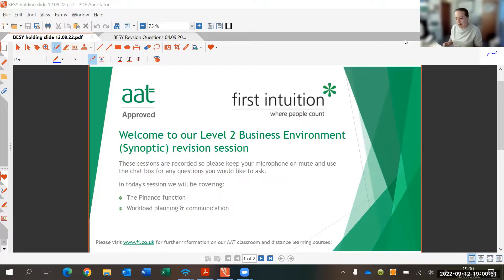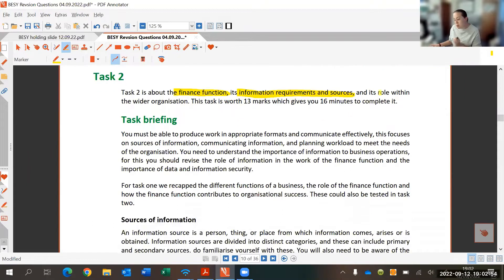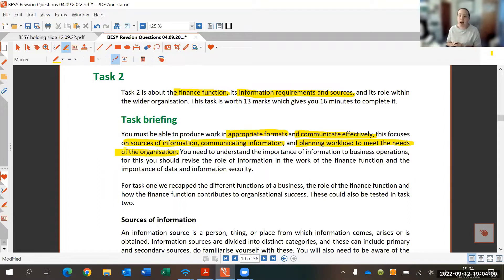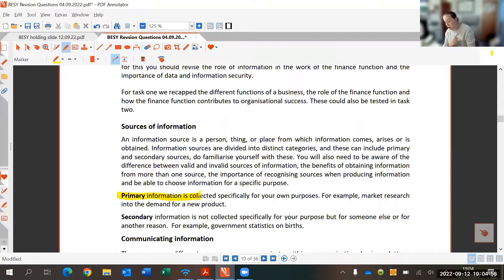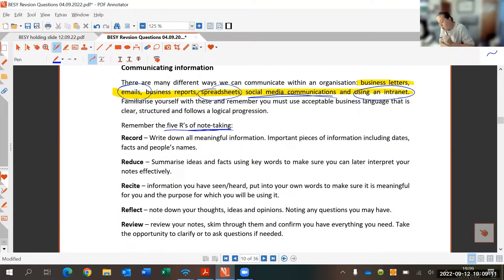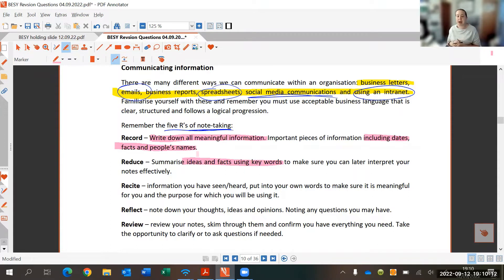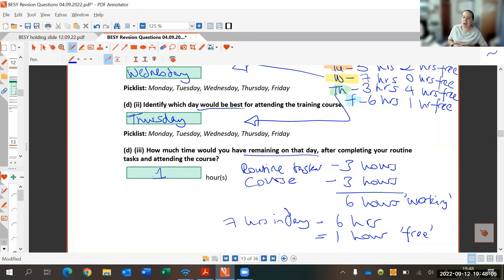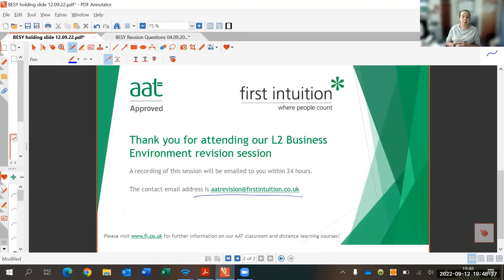AAT Q2022 Level 2 Business Environment Revision - Task 2 - First Intuition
Join First Intuition for a revision class for AAT's Level 2 Business Environment Synoptic (BENV/BESY). The class was originally broadcast live to students in September 2022.

If you’ve enjoyed this session and would like to join the live sessions we are running the FREE AAT revision sessions for the new Q2022 level 2 – level 4!

• AAT
• ACCA
• CIMA
• ICAEW
•CMI